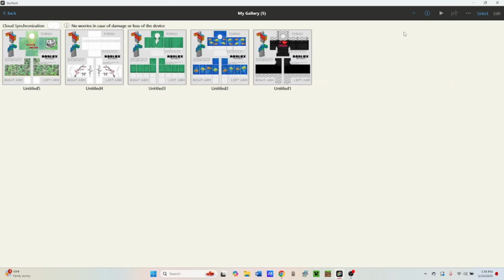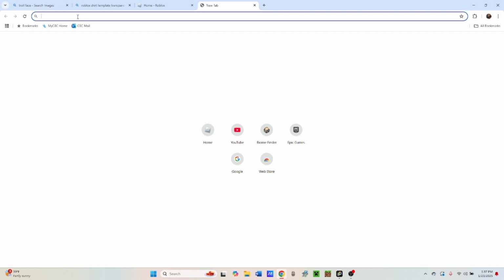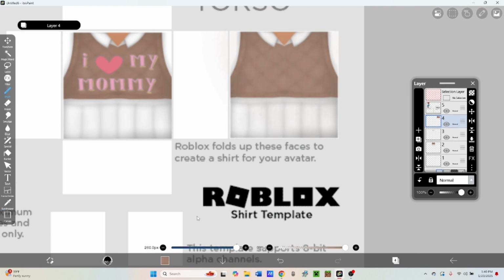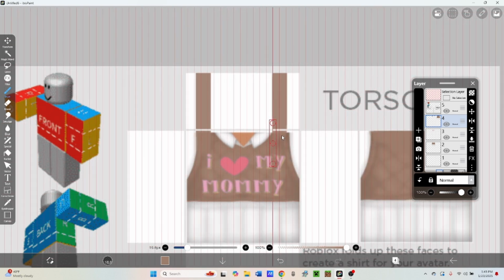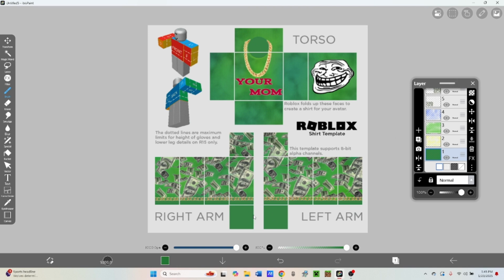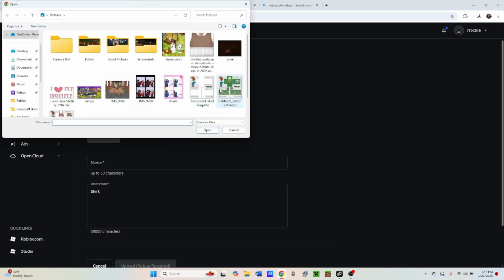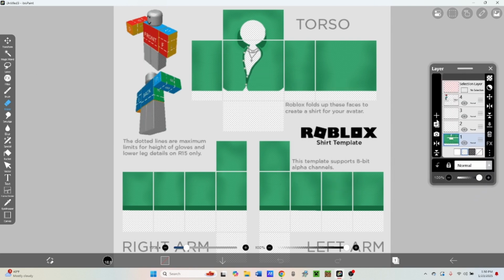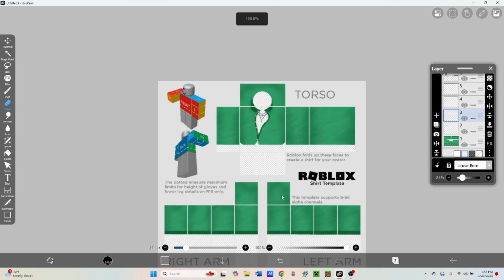Roblox Clothes Tut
Tutorial on how to make a roblox shirt on ibis